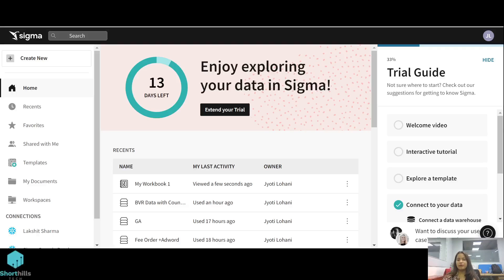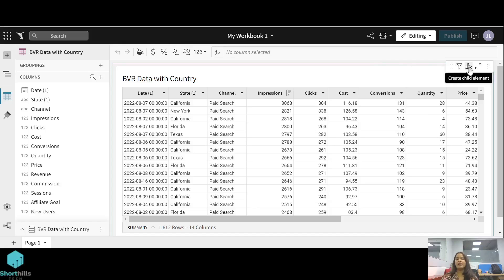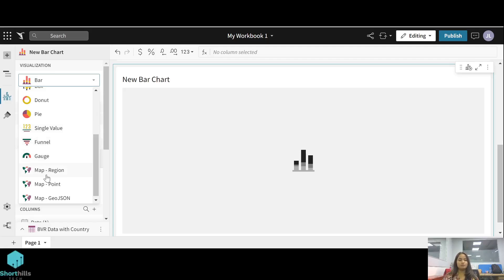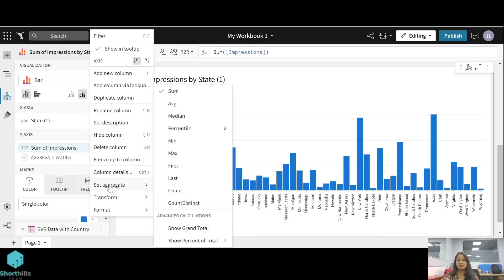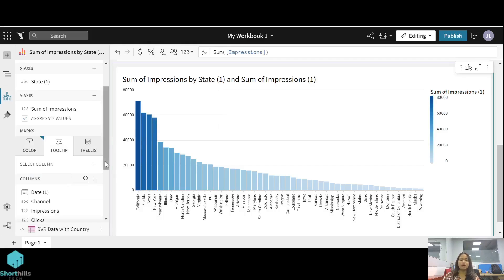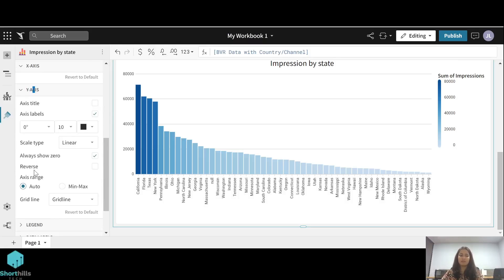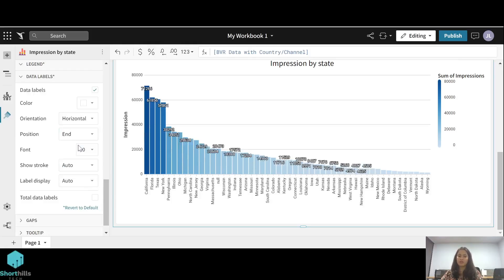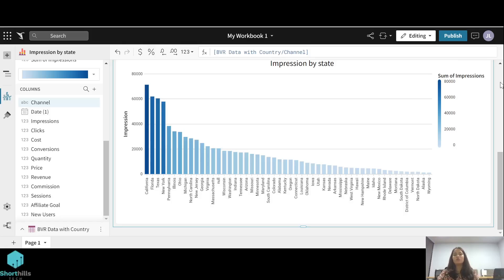4. Creating Child Element(Bar Chart) in Sigma !! Visualization !! Page Element !! Sigma Computing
Sigma computing is a BI analytics tool built for cloud data-warehouse. It is primarily used for data exploration and visualization.
Watch this tutorial to see how we create child elements from the pre-defined page elements in sigma. Child Elements in sigma are the visualizations or data elements which are created using a predefined page element.
In sigma you can create tables, pivot tables and visualizations like bar chart, line chart, area chart, maps , pie chart, scatter chart, donut chart etc.
*Background Music*
Musician: LiQWYD